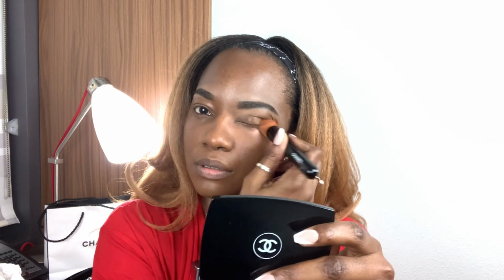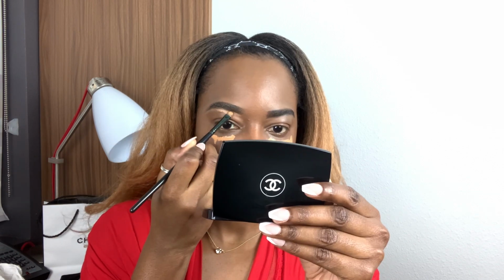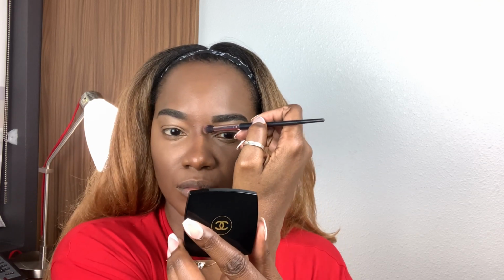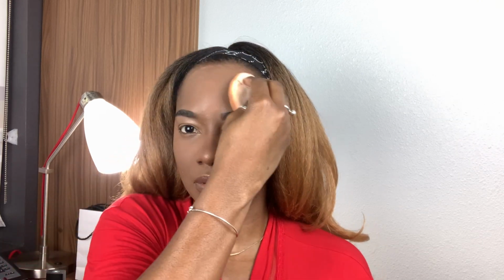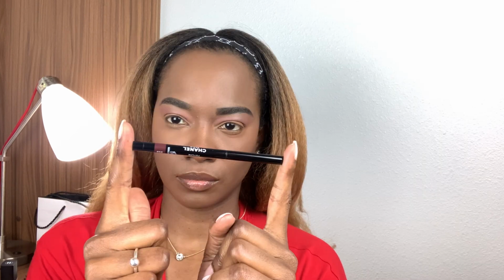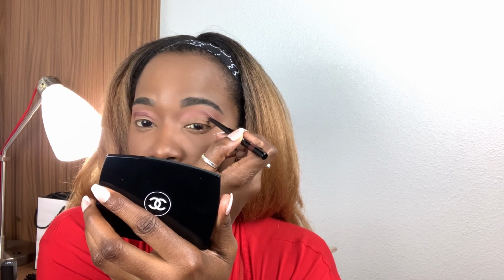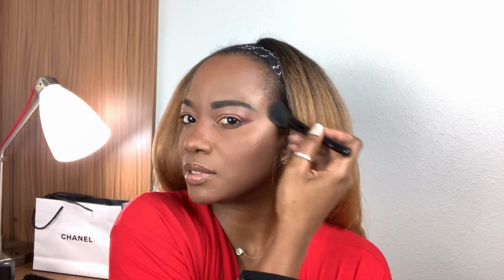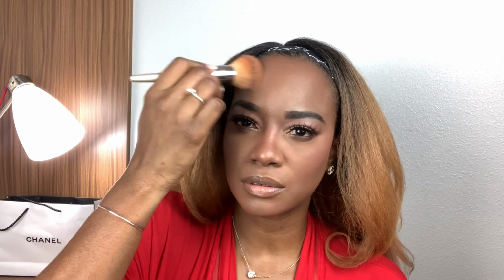FULL FACE OF CHANEL MAKEUP + TESTING BRAND NEW MAKEUP| Collab @Amerchbeauty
Yes ladies get excited it’s all about Chanel. A full face of Chanel Beauty! And testing the new Chanel Makeup products that I purchased. Hope you all enjoy the video!

💕Products Used
Chanel ultra Le Teint BD 131
Chanel Grandeur
Chanel Universal Powder #70
Chanel psyche
Chanel Le volume Mascara
Chanel Poupre Brun
Chanel Cuivre Rose
Chanel Matte lipstick Ideal
Chanel matte lipstick Muted Fuschia
Chanel Joues Contraste Pink Explosion
Chanel Concealer #91
Chanel lip balm in medium
Chanel N200 brush
Chanel Foundation Brush
Chanel illuminating Powder

Time Stamps
0:00 intro
0:57 About Aileen
2:51 ultra
3:00 concealer
3:31 contouring
4:16 Chanel Universal Powder
4:50 Pink Explosion on Eyes
7:00 Eye Tutorial
7:50 highlighting
8:08 Lashes
8:22 Blush
8:41 Powder
8:50 lips